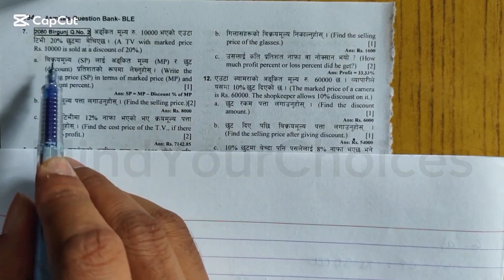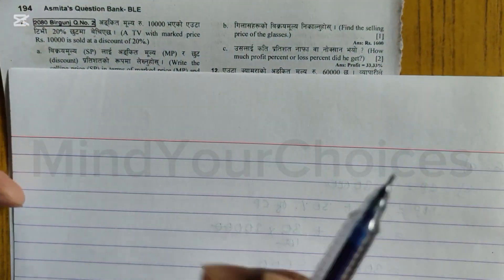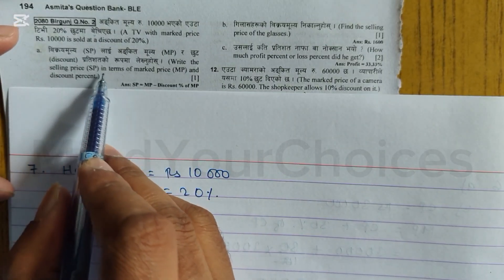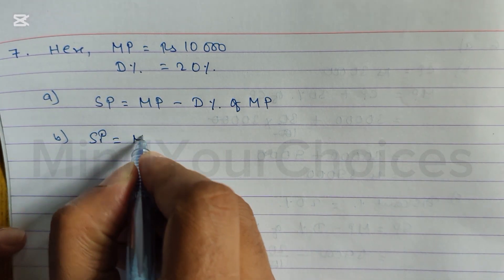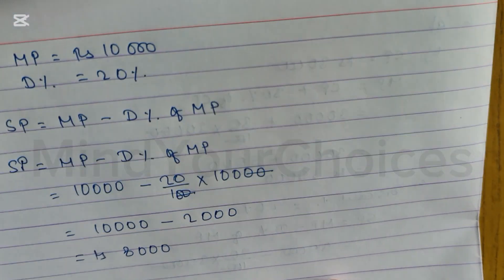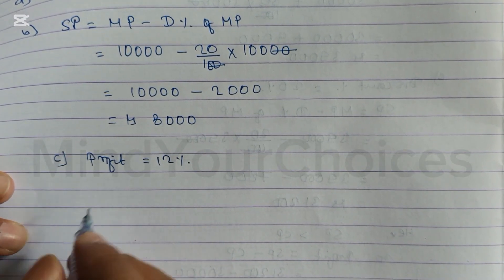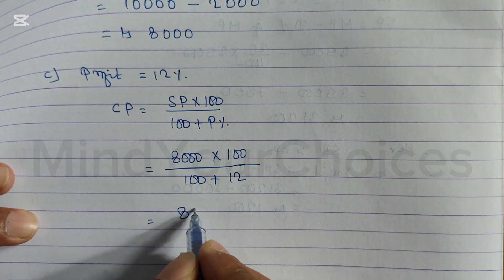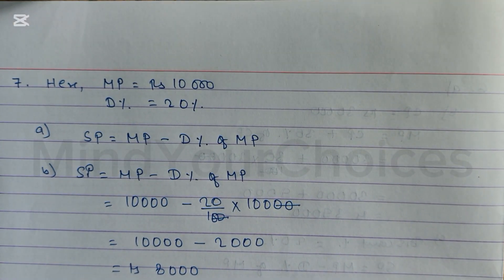Class 8 Profit and Loss | Unitary Method | Class 8 BLE Math Model Question Solution 2081